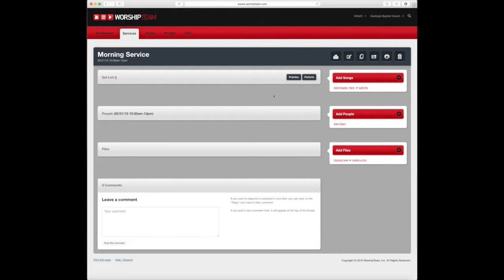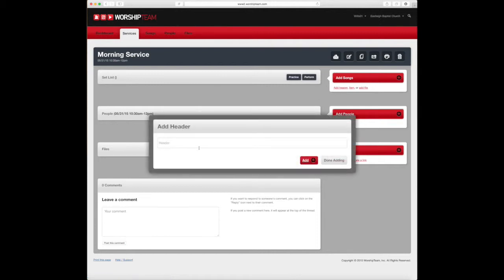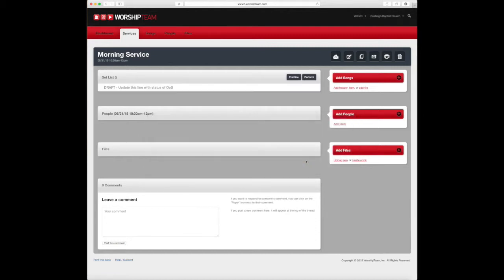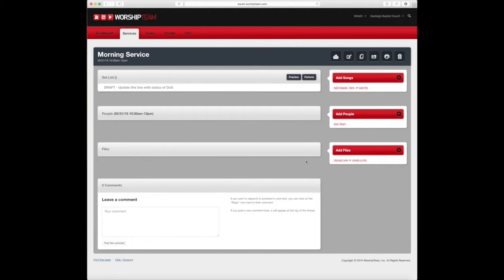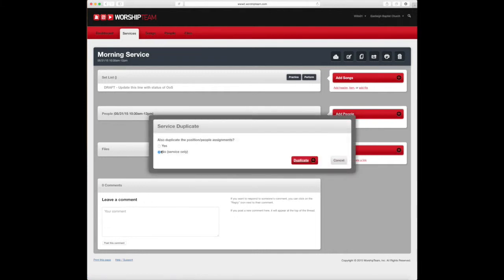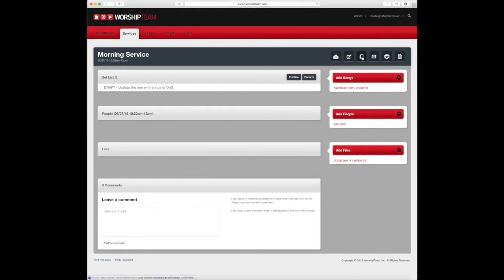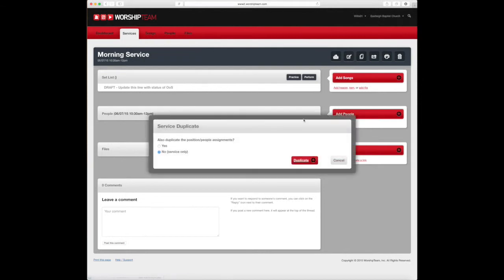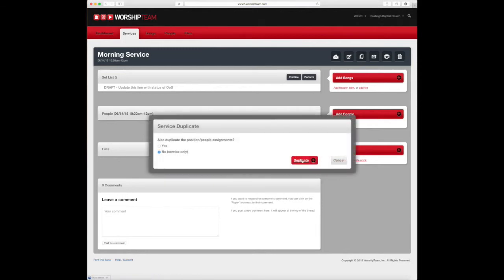Creating Services in WorshipTeam.com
This video is about Creating Services in WorshipTeam.com.  Note that only Administrators can do this.